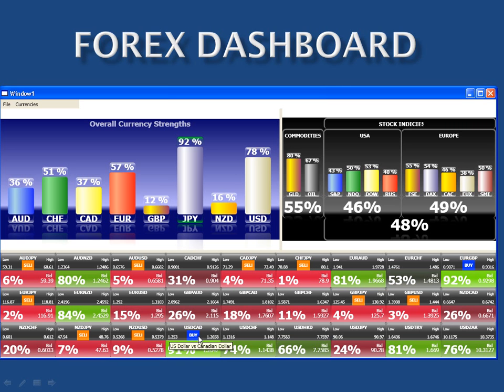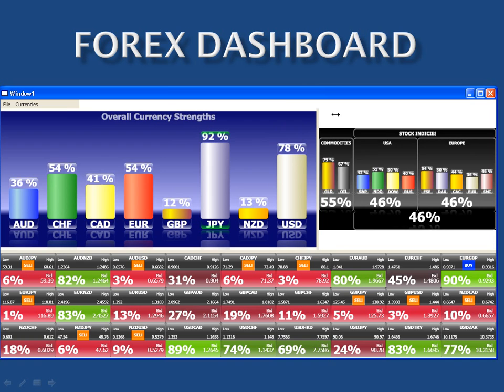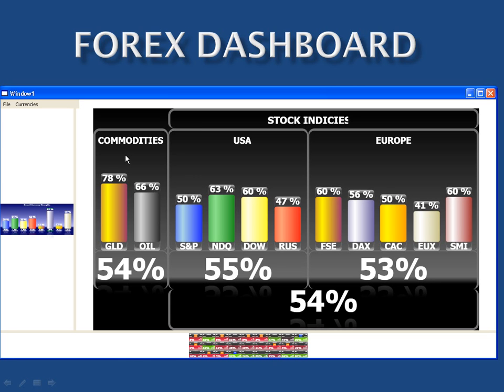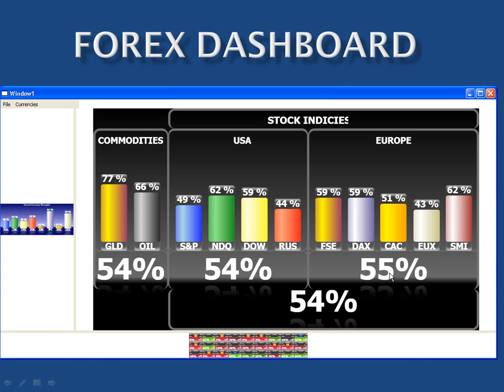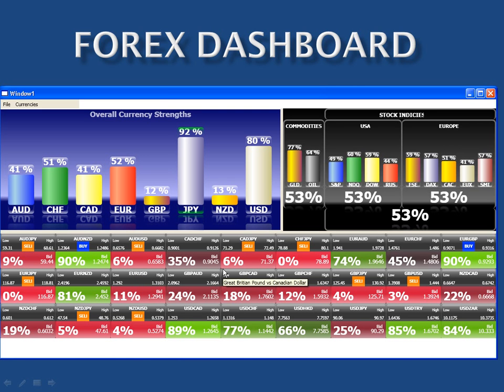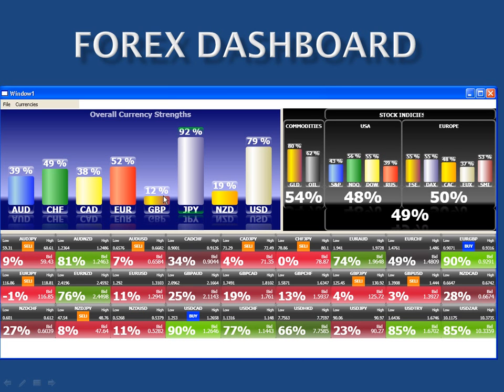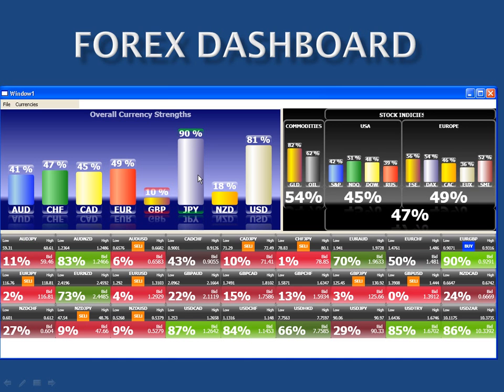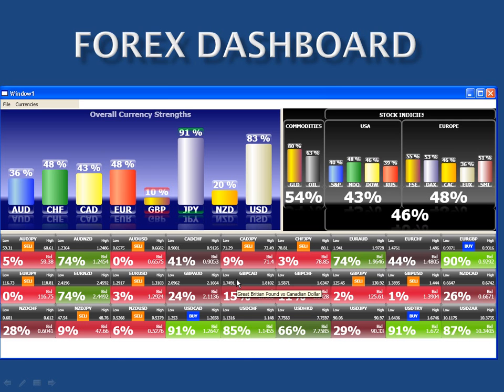Forex Dashboard Live Web Version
Presentation on some functionality on the Forex Dashboard due for release at the end of January 2009